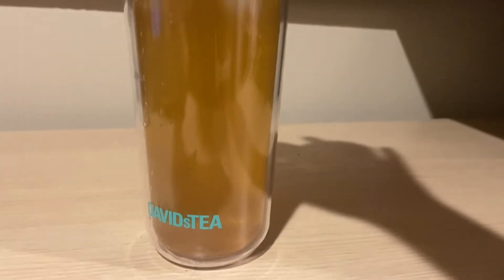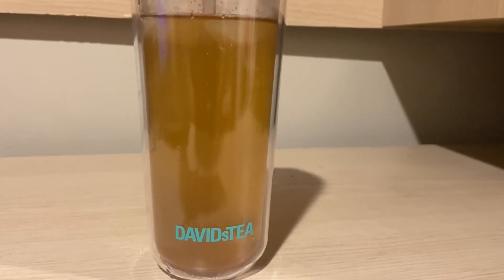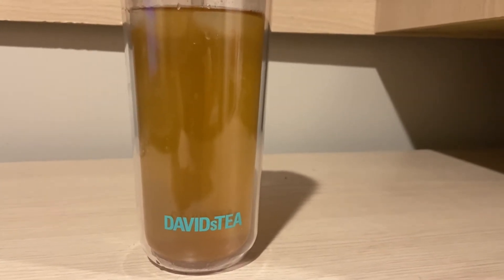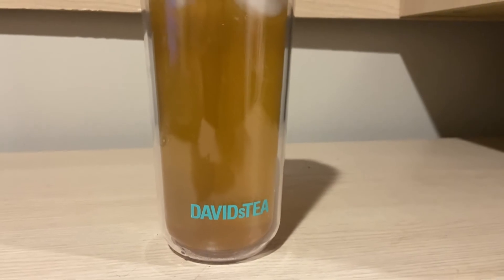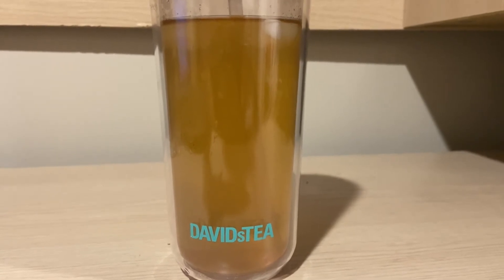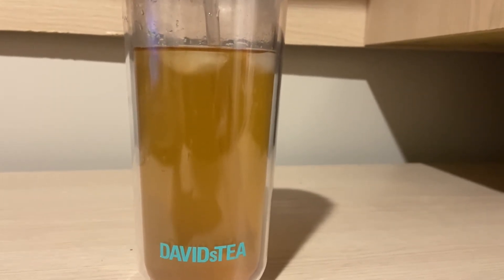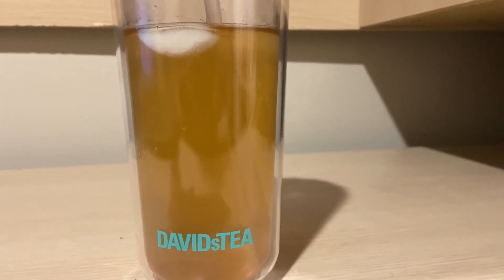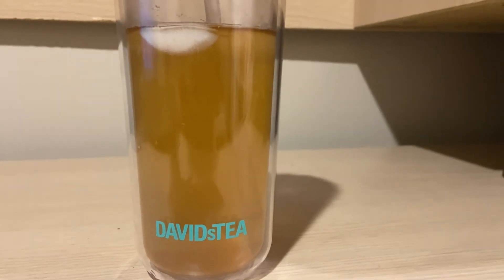David’s Tea Review : Lemon Smash